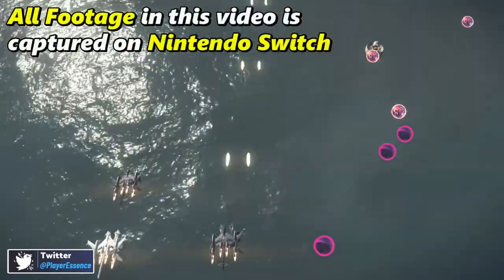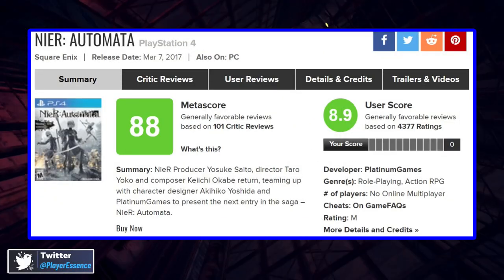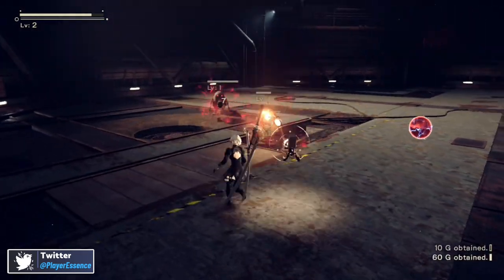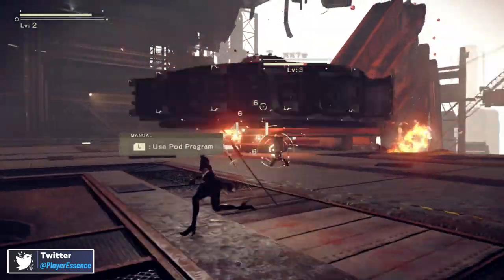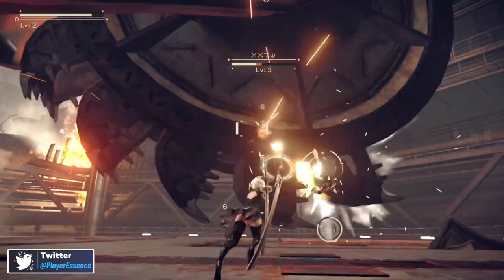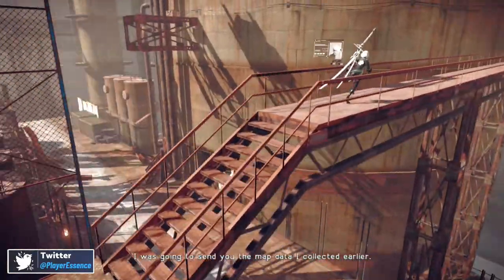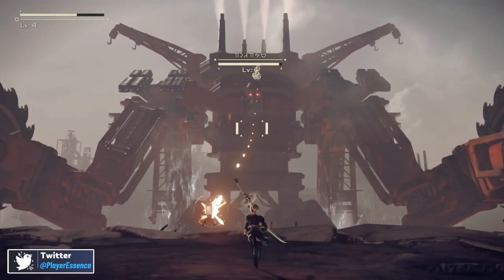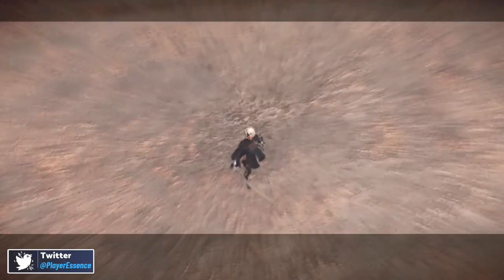NieR Automata Reviews on Nintendo Switch Did The IMPOSSIBLE...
NieR Automata The End of YoRHa Edition on Nintendo Switch just did what many other major Switch ports have failed to do.
Sources:
Metacritic